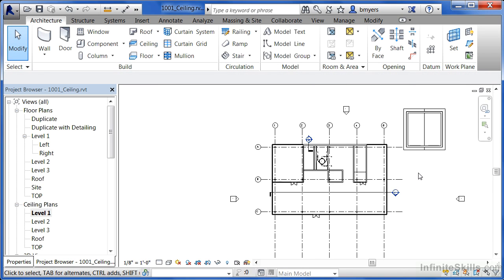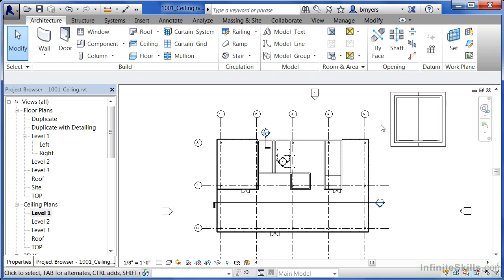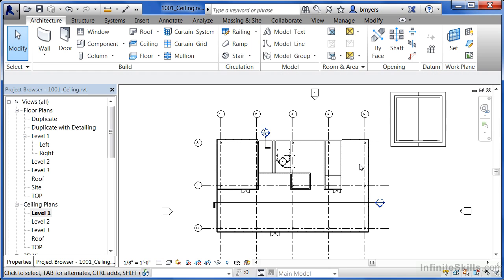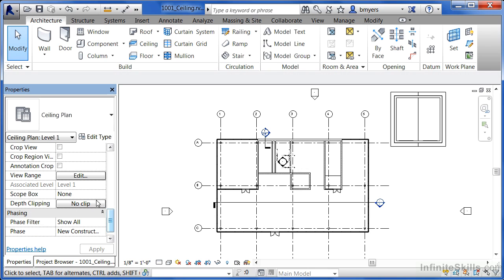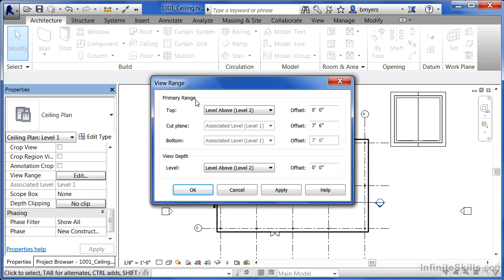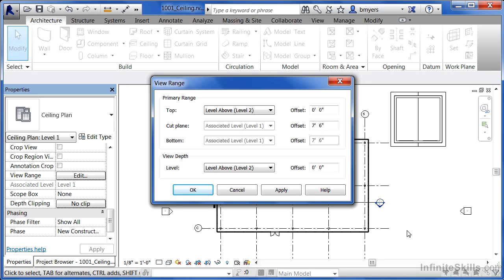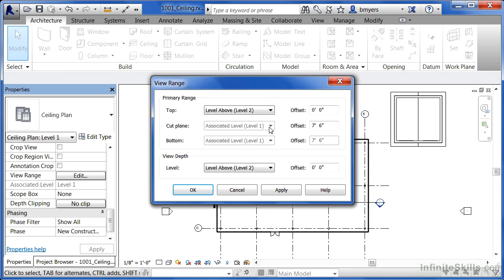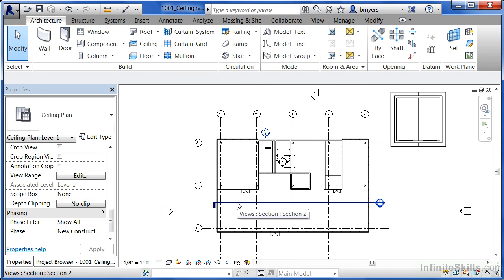REVIT TUTORIAL | Lesson 10.1 Ceiling